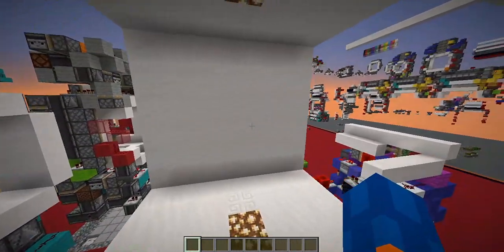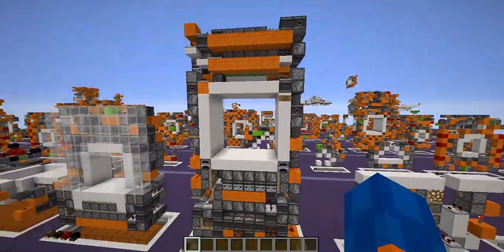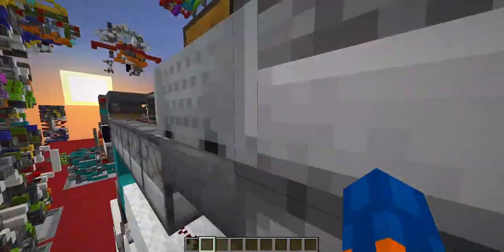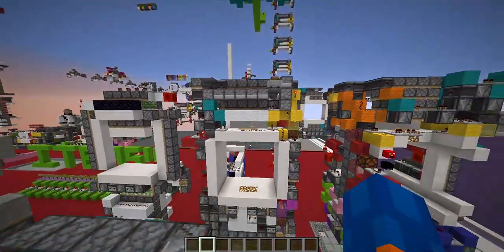Former Smallest 6x6 flying machineless door. 760 blocks. (30 subs!)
hey again, sry about the lack of uploads this door took way to long to make and i had alot of things to do in life. remember to like and sub.